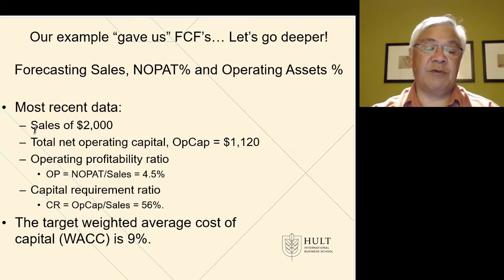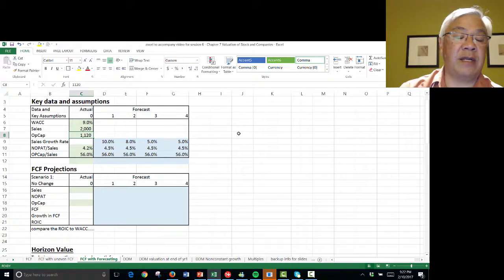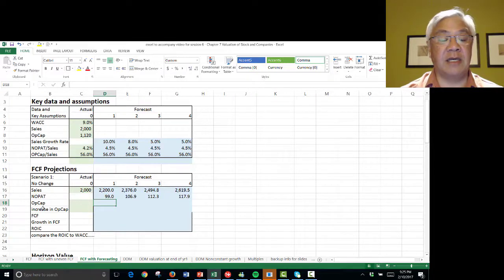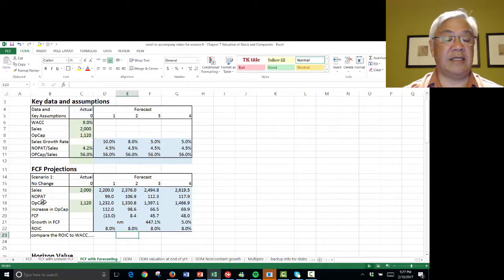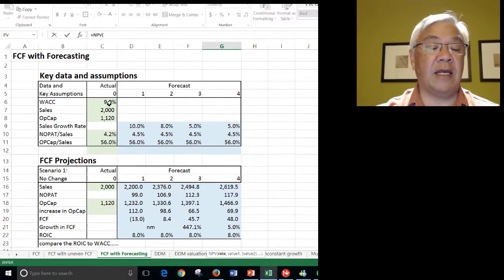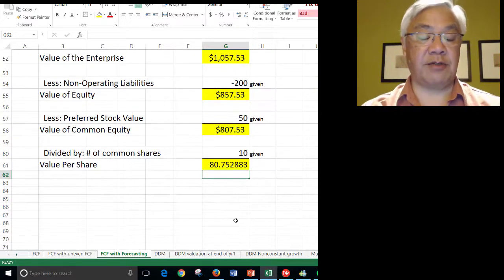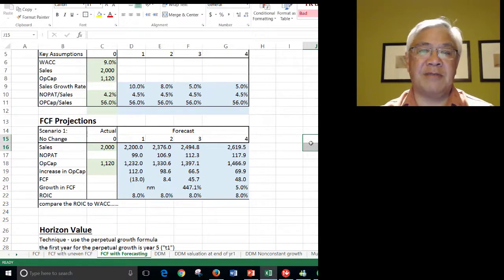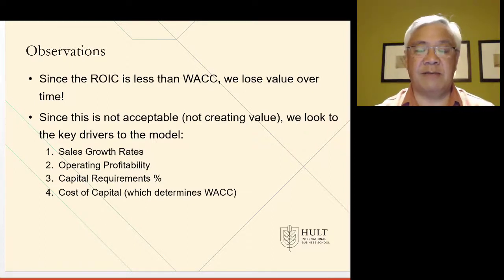FinMan Ch 7 valuation video 5 FCF NOPAT projections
Video Lecture for Chapter 7 Valuation - #4 Free Cash Flows - NOPAT projections